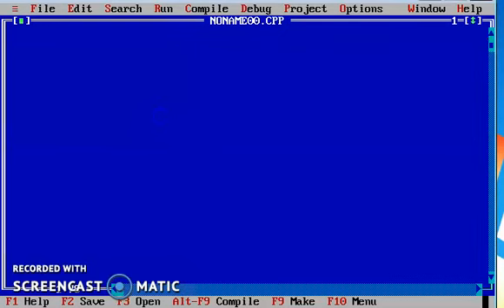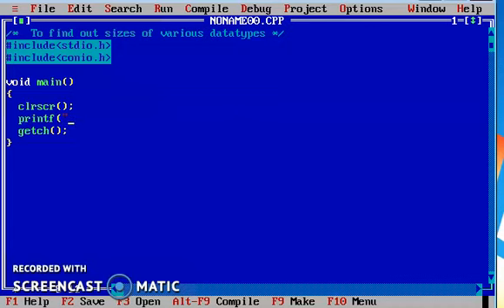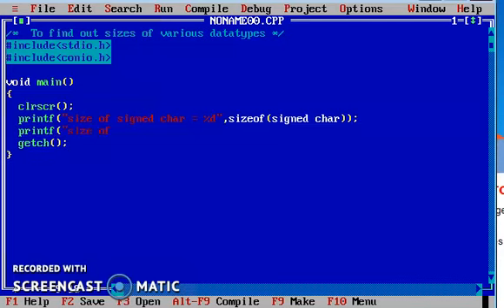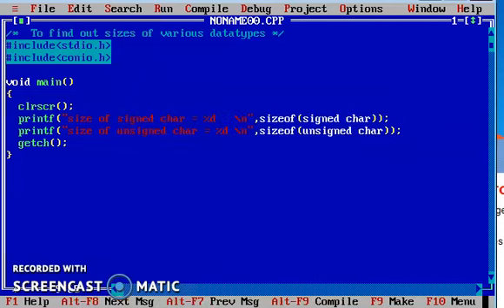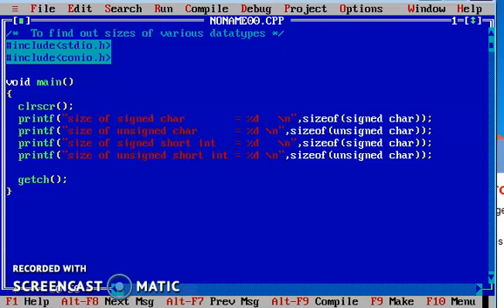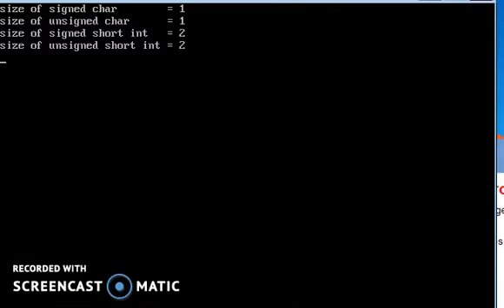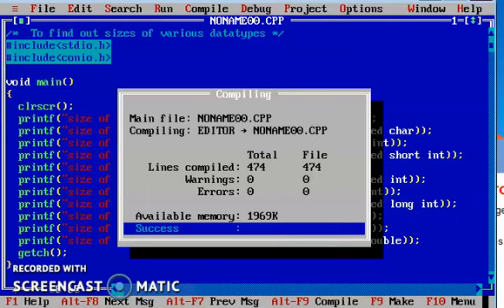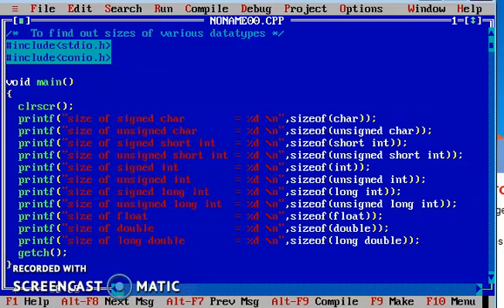Datatypes - Part 2 Find sizes of data types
finding sizes of data types
using sizeof() operator